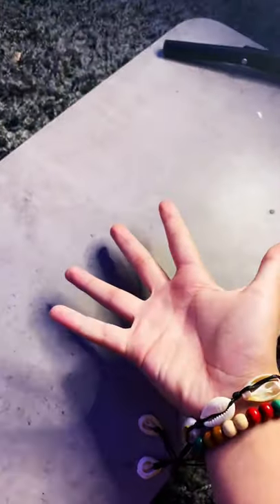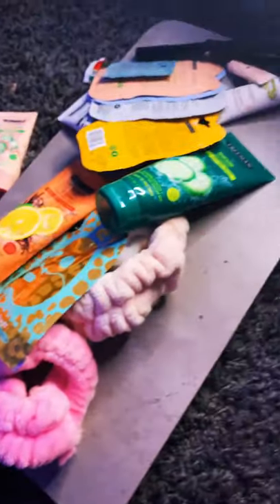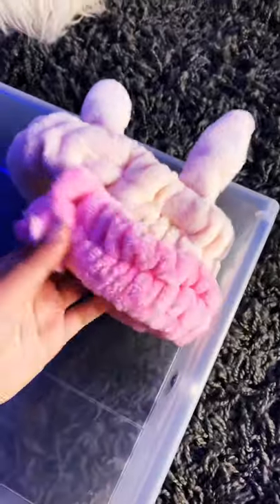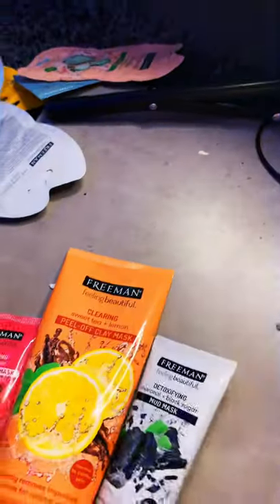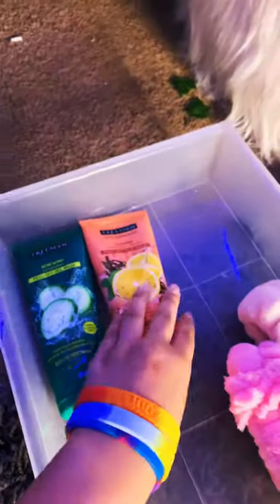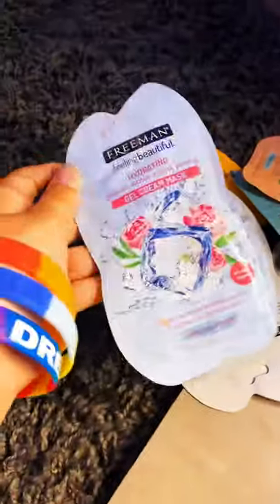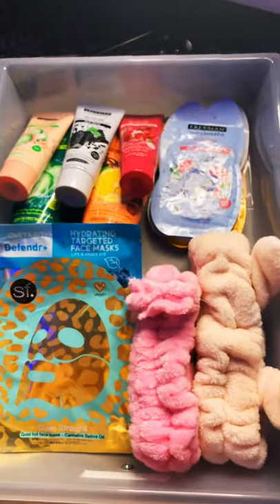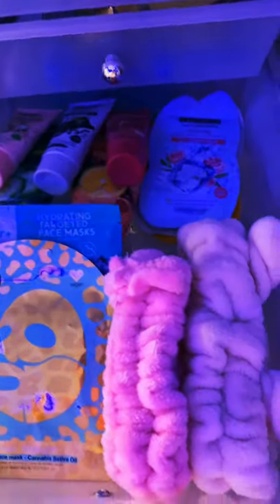organizing my face mask drawer✨😩😁